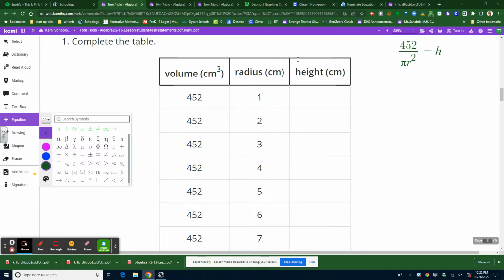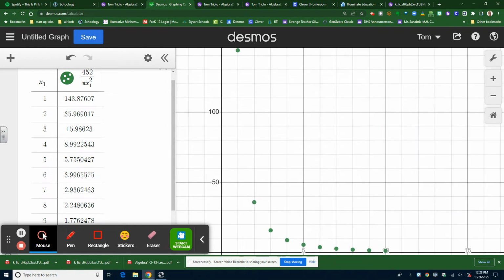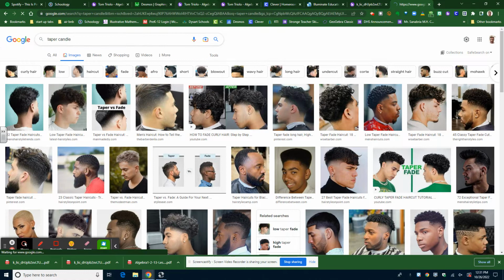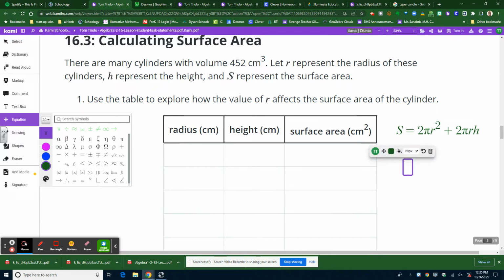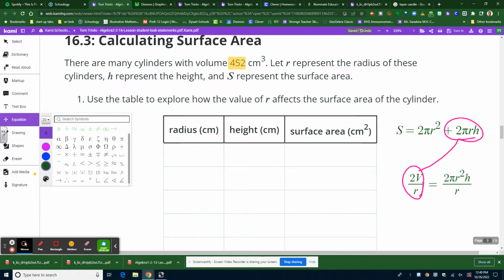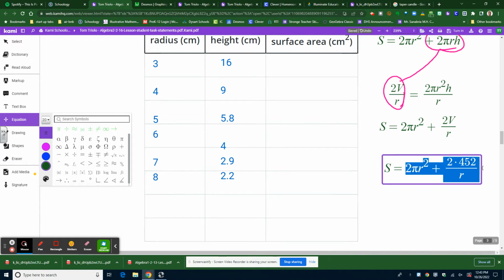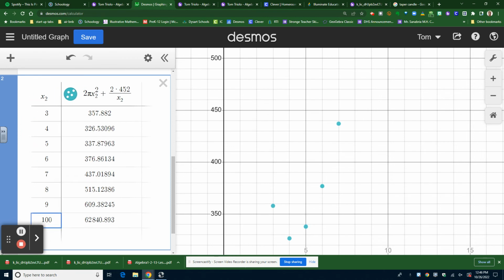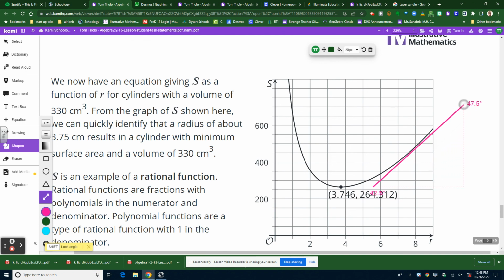Algebra 3: Lesson 16: Minimizing Surface Area